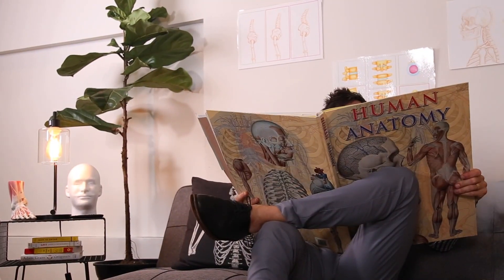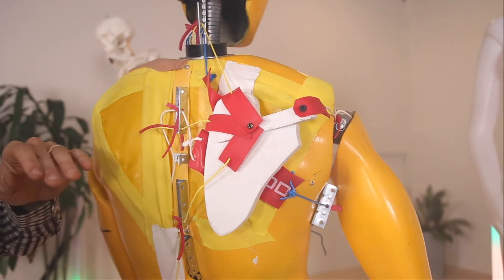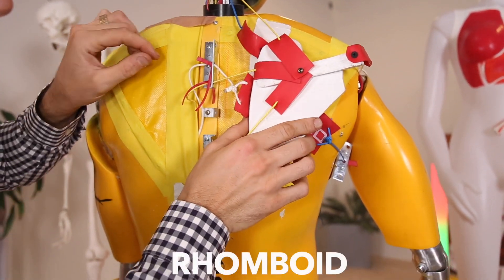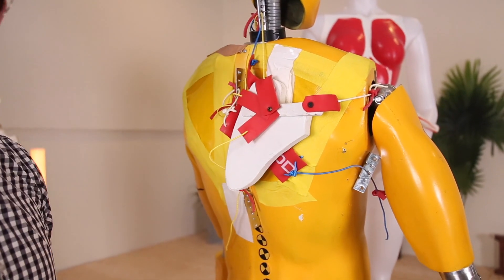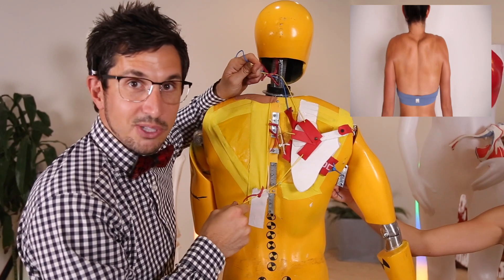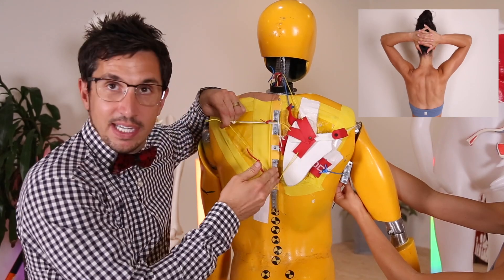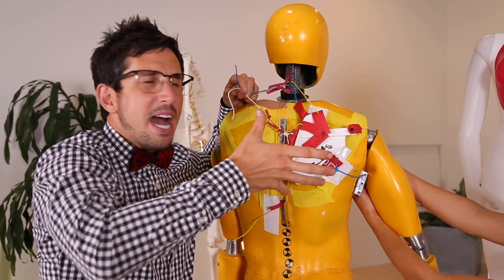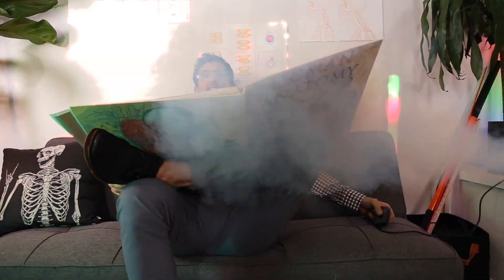Anatomy of the Shoulder Blade 💪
🌟VOILA ANATOMY NERDS🌟

Introducing the muscles and movement of the SHOULDER BLADE 💪

Your shoulder blade has 3 primary sets of movements that you need to understand in order to achieve strong, flexible, and pain free shoulders;
1. The ability to shrug up ⬆️ and pull down ⬇️
2. Moving inward ➡️⬅️ and outward ⬅️➡️
3. Rotating up and down ↕️

Imbalances within any one of these movements can cause pain, tightness, or loss of posture. So take some time, and familiarize yourself with these movements right now. You’re going to need the awareness to groove yo sh*t right people‼️‼️

🎥 by the incredible @kandid__kam ✨

❗The MoveU program has helped thousands of people around the world in their own homes! Learn more by clicking the link in our bio or head to fys.MoveU.com.❗⁣⁣